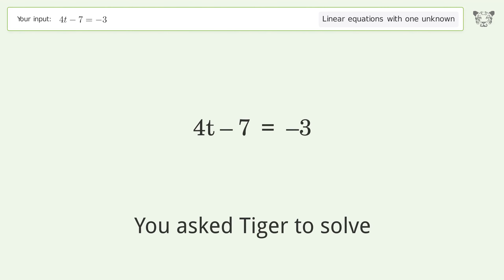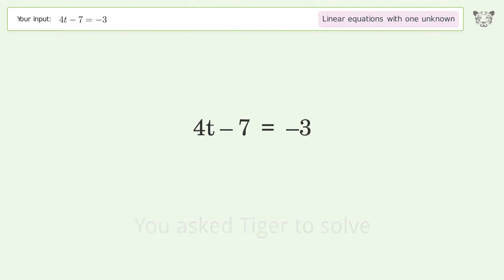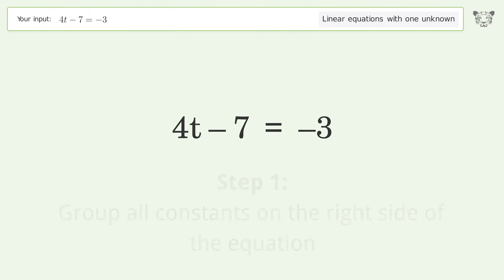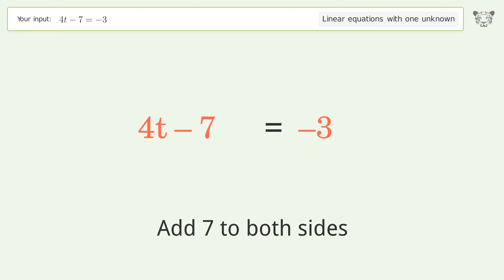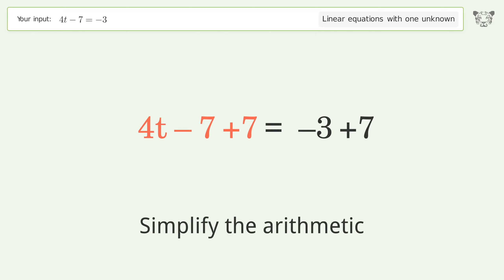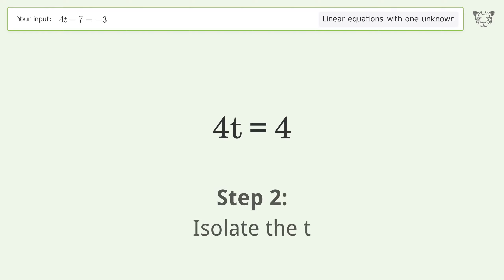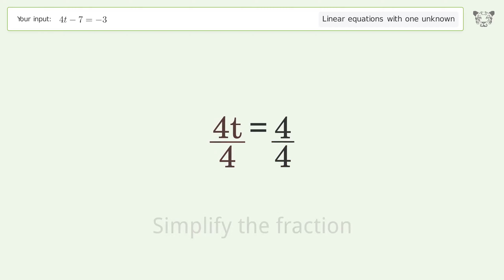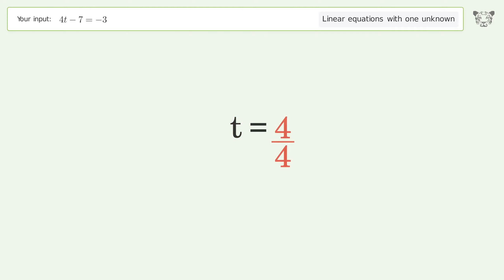Solve 4t-7=-3: Linear Equation Video Solution | Tiger Algebra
Struggling with 4t-7=-3? Watch our step-by-step video on Tiger Algebra to master this linear equation effortlessly. Also check out for more tips and tricks for dealing with linear equations with one unknown